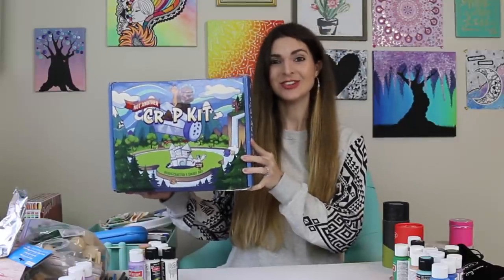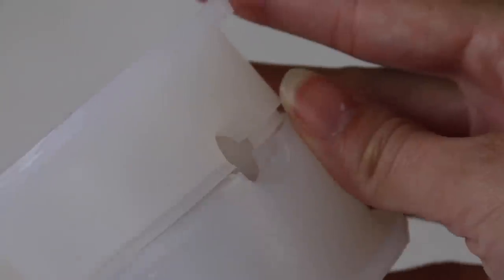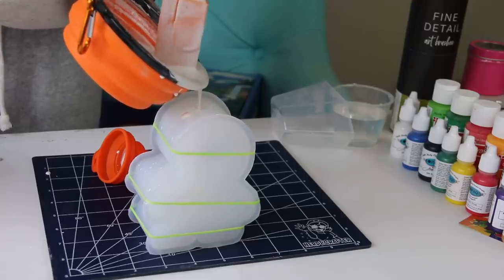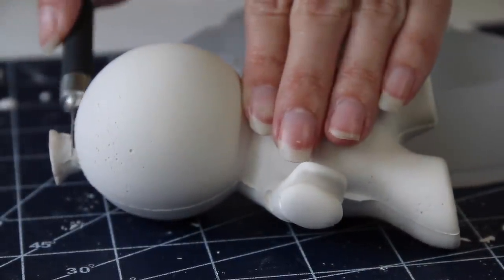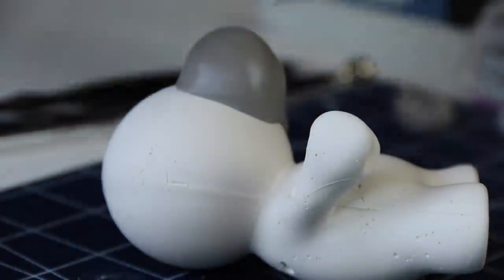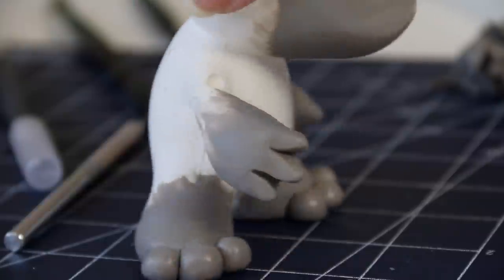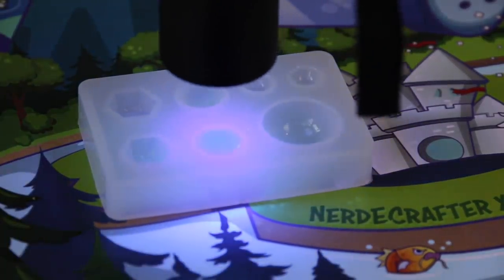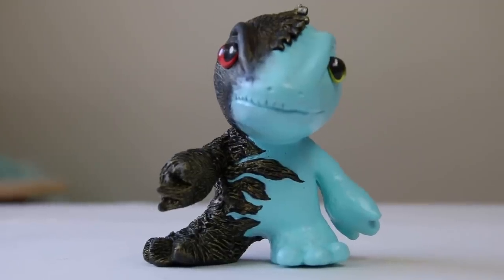Making a CUSTOM SCULPTURE with NerdECrafter's Craft Kit!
I got to try the NEW @nerdecrafter 'Not Another Crap Kit' Craft Kit! You know what that means?! SoCraftastic is making a polymer clay sculpture!?! I enjoyed sculpting with clay so much!! I plan to create some charms in the near future - and maybe another sculpture too. This kit has EVERYTHING you need to create a custom figure with clay, resin, plaster, apoxie sculpt, acrylic paint, and more!

Thank you so much Jackie & Smart Art for sending me this amazing kit to try!

: : : SEND ME MAIL : : :
Sarah Takacs